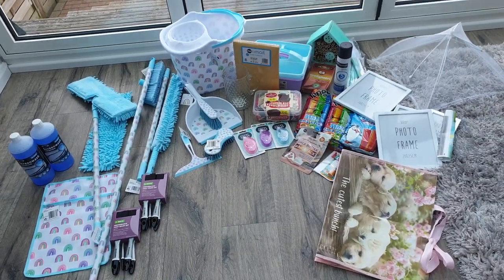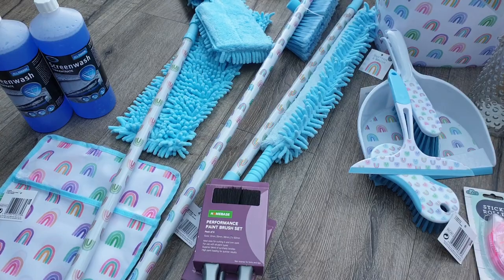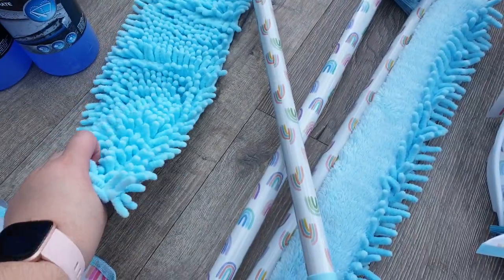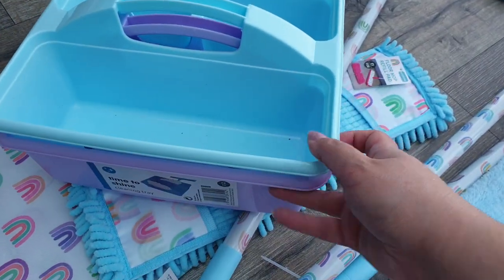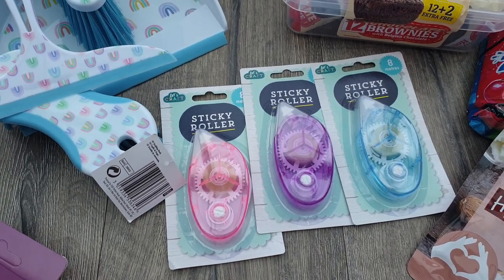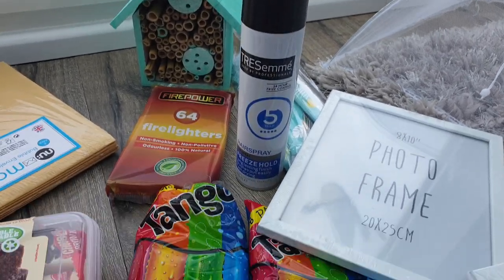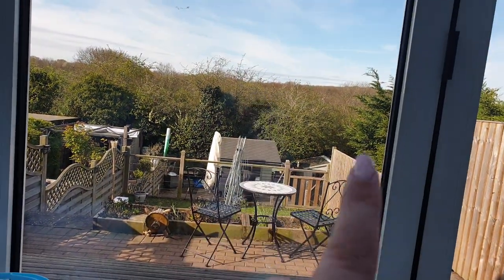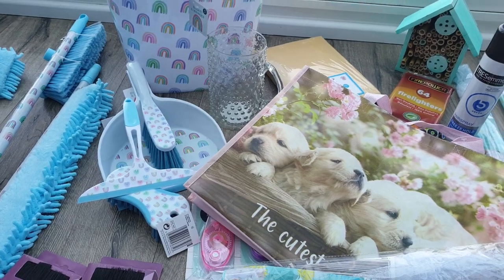Poundland Haul | Cleaning, Home and Craft